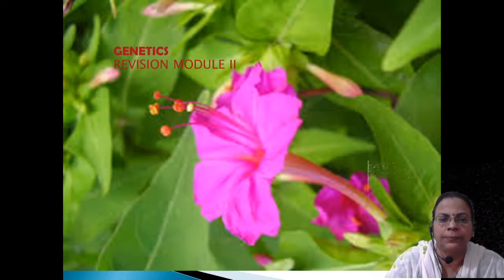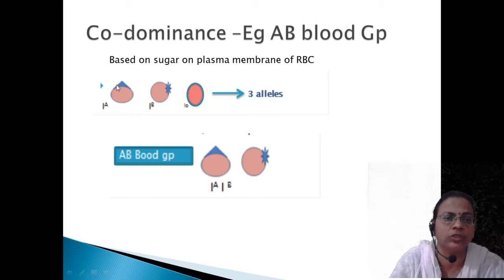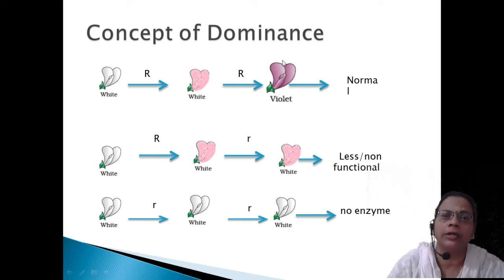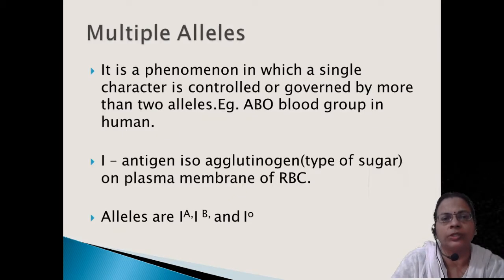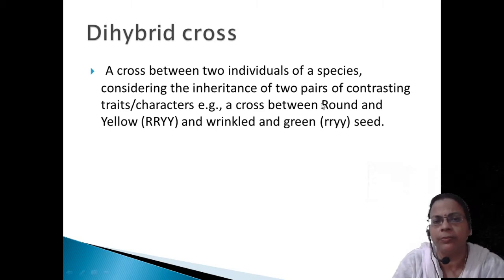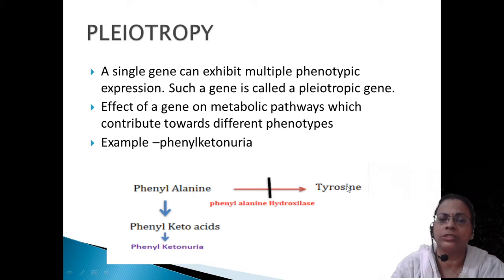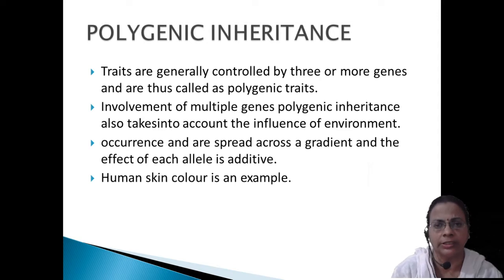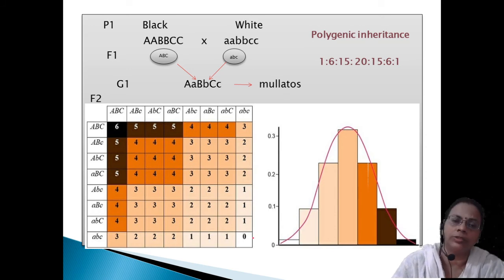Principles of Inheritance - Module 2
Principles of Inheritance (for Class 12) -  Module 2